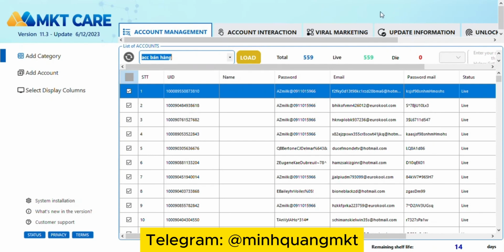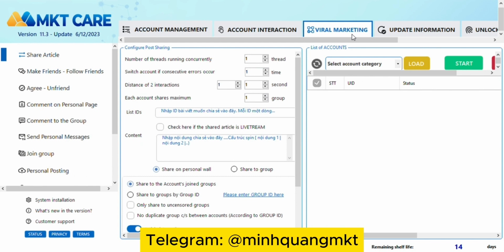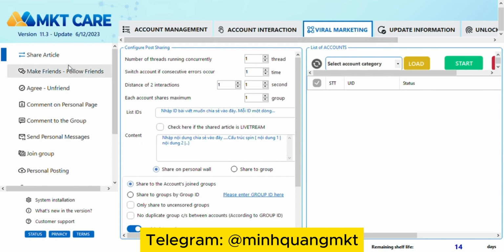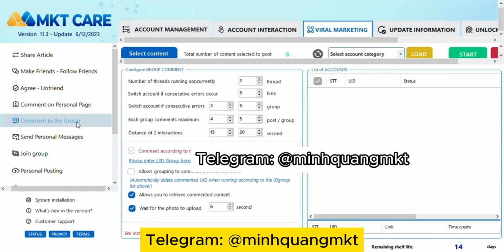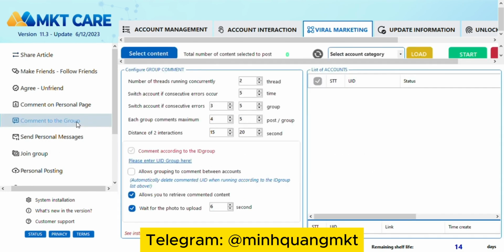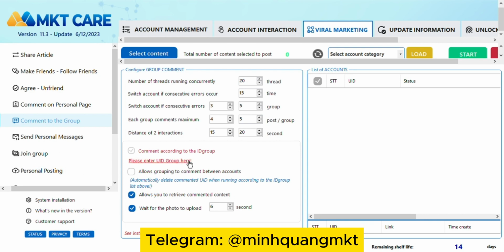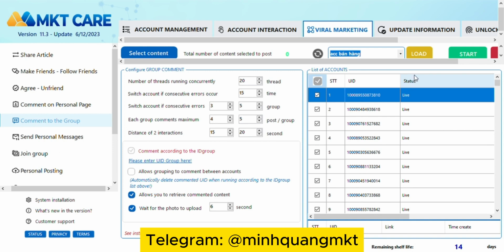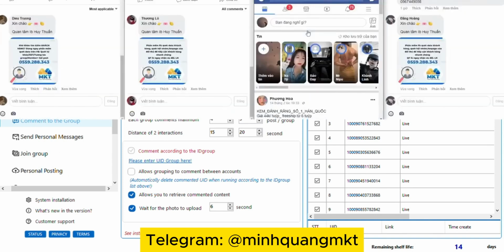Auto Comment Facebook Group Post | Bot Auto Comment Facebook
Looking for a way to auto comment on Facebook group posts? Check out this video on how to use a bot to automatically comment on Facebook group posts.